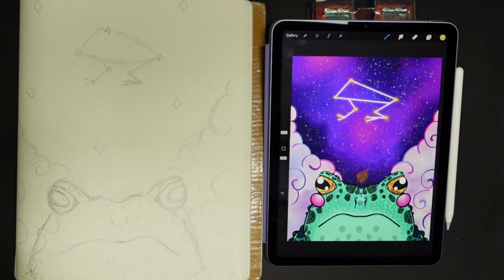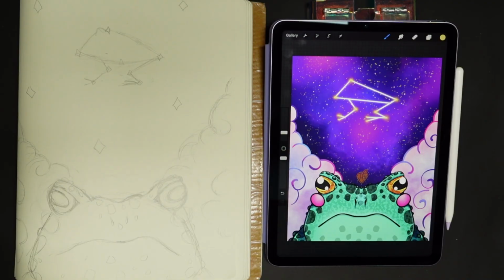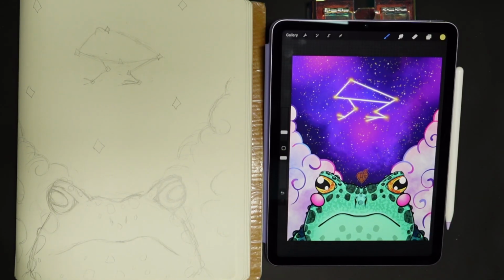Drawtober: Toad Astrologer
Heyo o/
This year I'm participating Drawtober. The prompts are every 5 days.

Sketch Book - Dollar Store
Eraser - 5 Below
Silicon Craft Mat
Apple Pencil 2nd Gen
iPad Air 5th Gen
Elgato HD60 S+ External Capture Card

My coloring books
Flora & Fauna
Foraging in the Wild